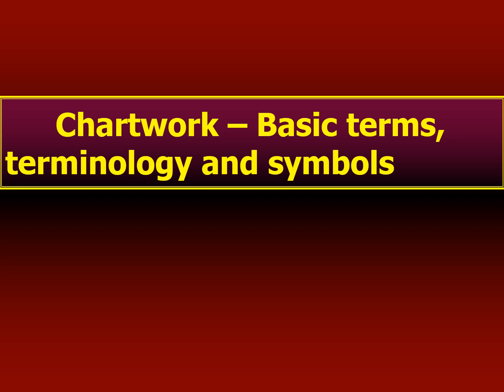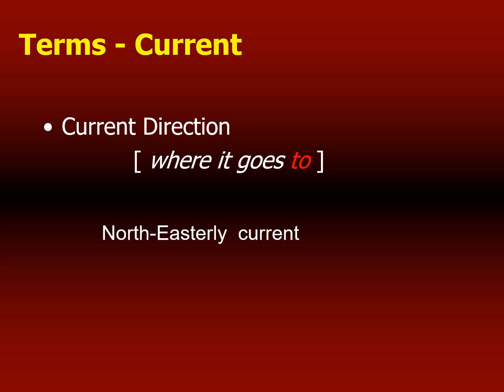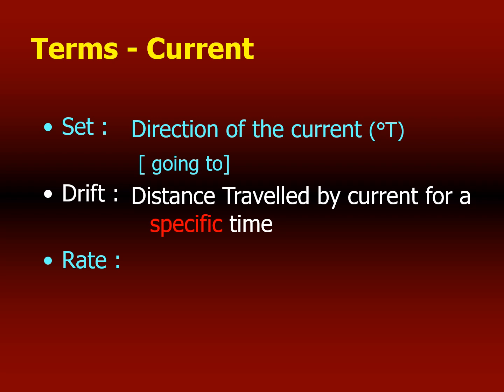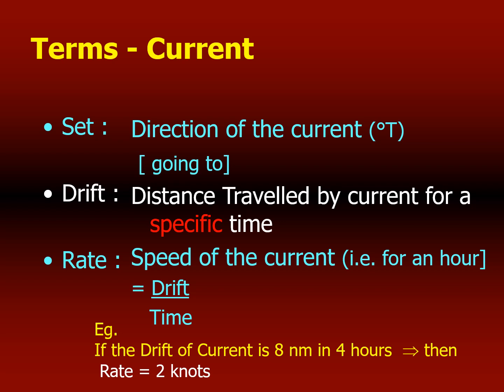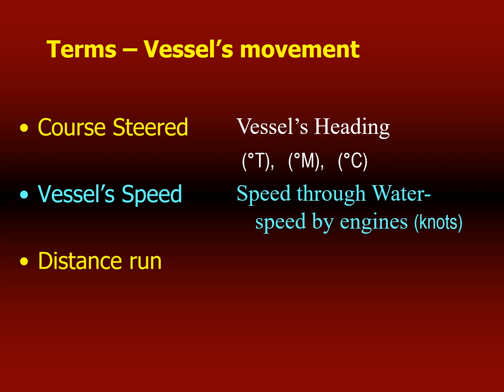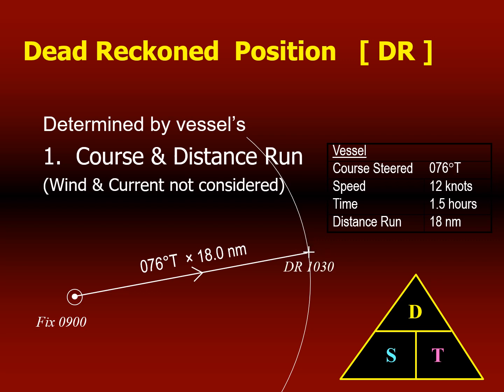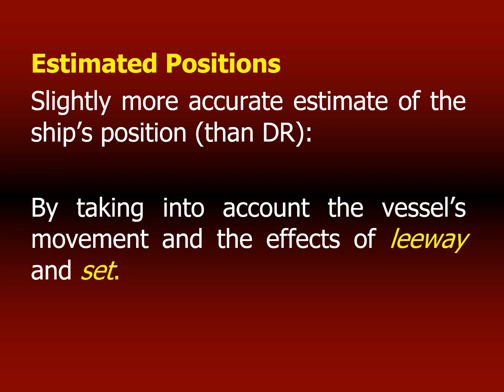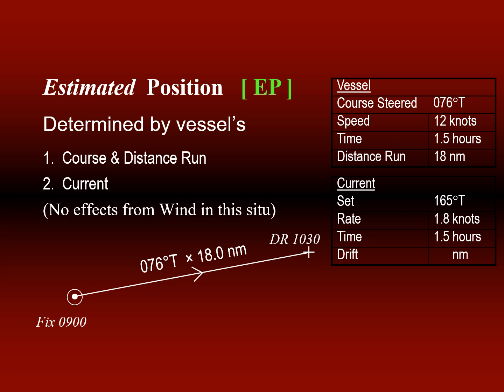Chartwork - Basic terms, terminology and symbols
This video discusses the basic terminology and symbols involved in chartwork on ships.